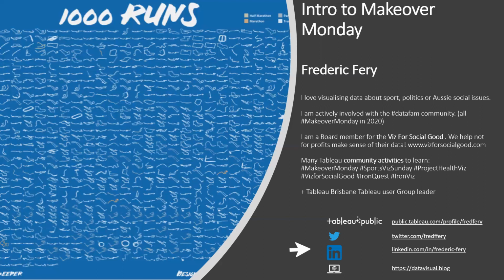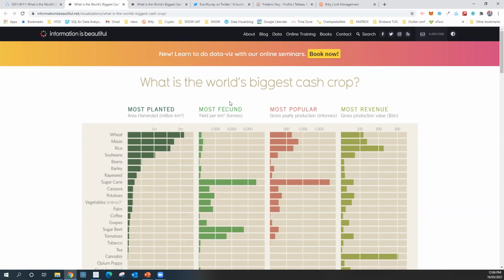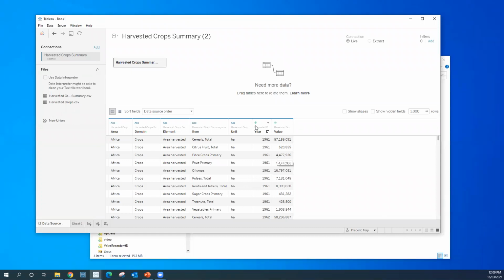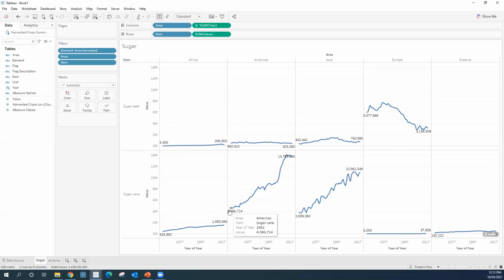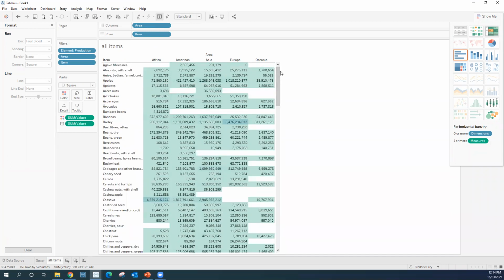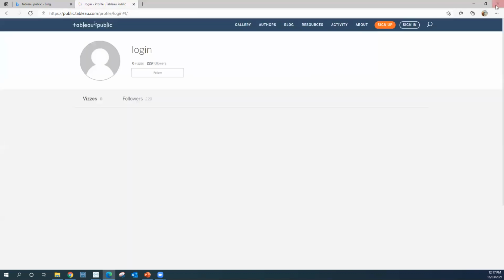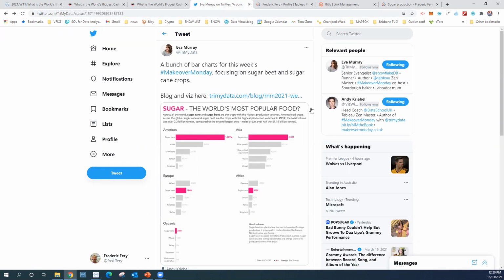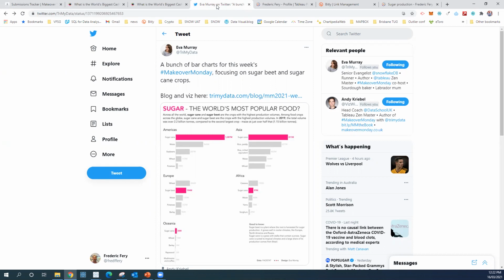Intro to Makeover Monday